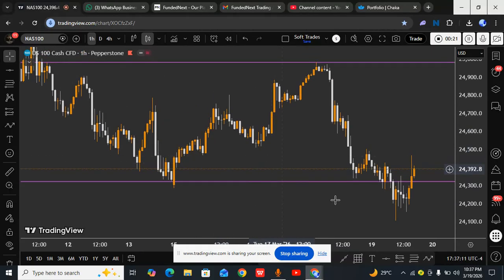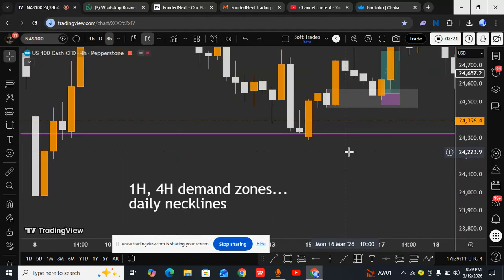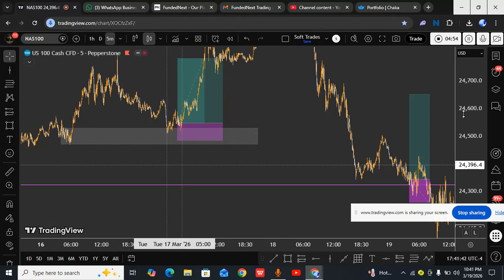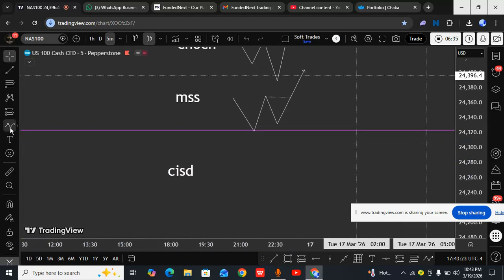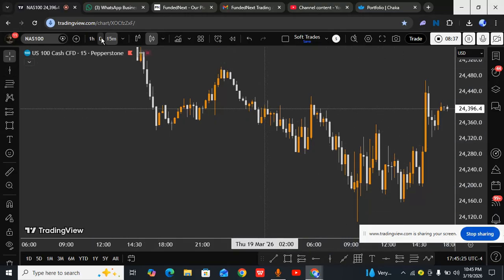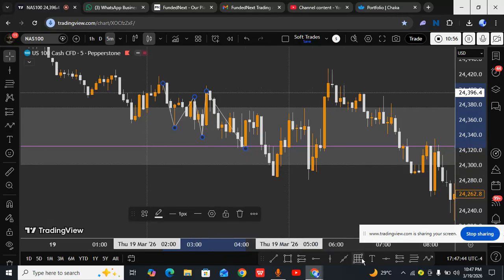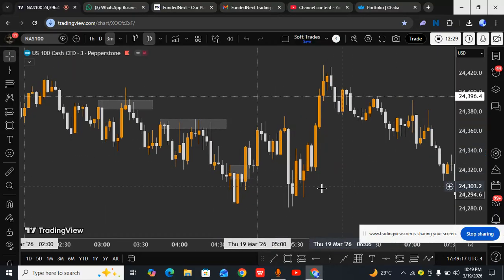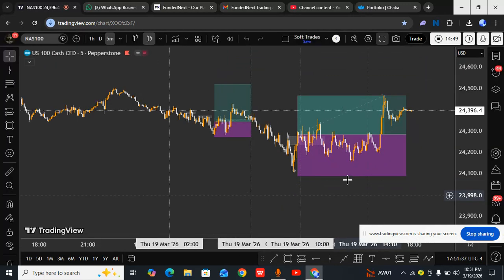ICT Kill Zones Entries( Trade Recap - -- 19/3/2026